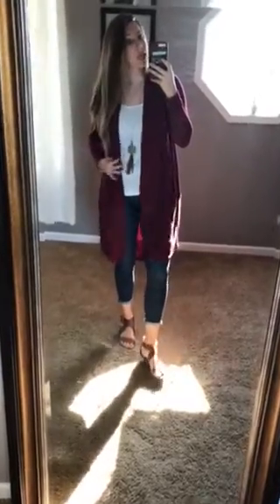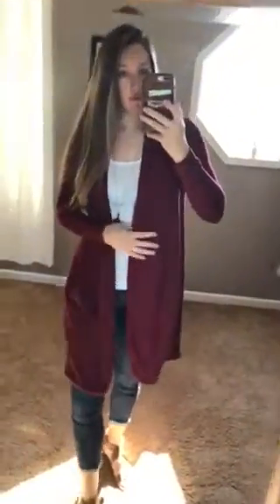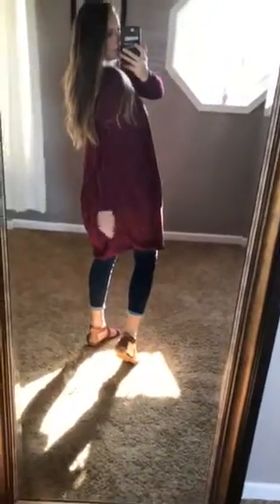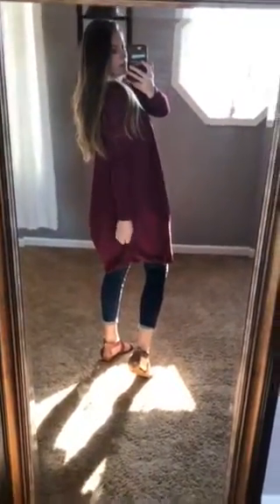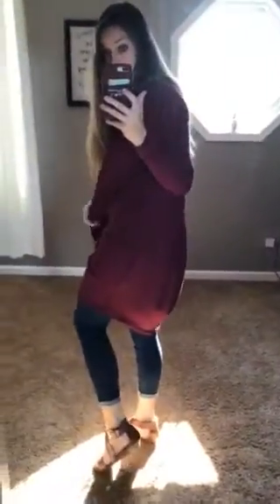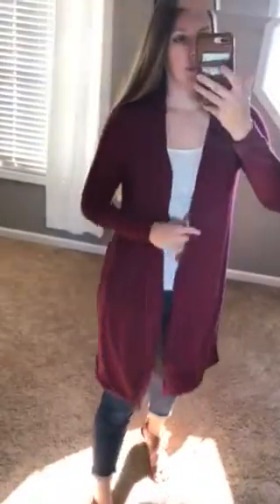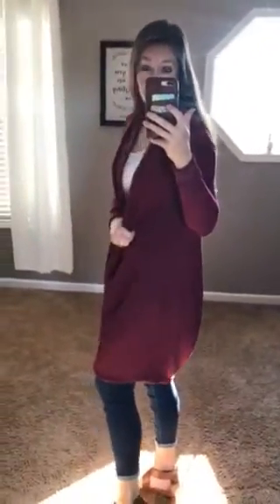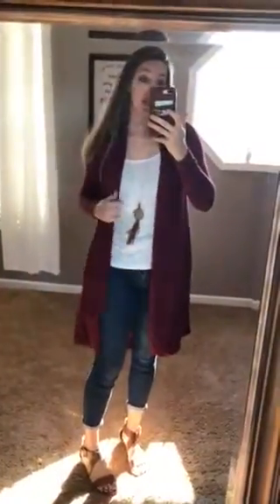Sku557 - Long Cardigan